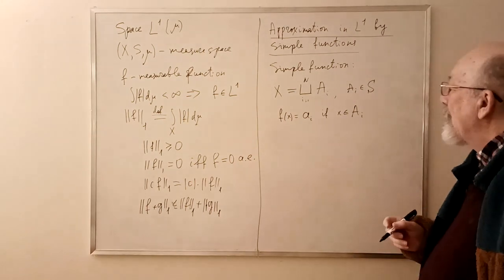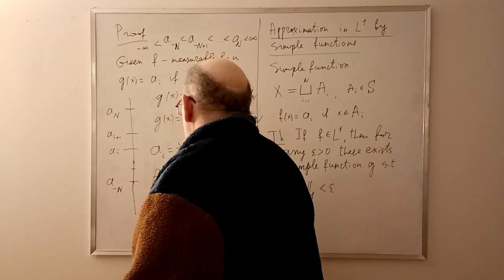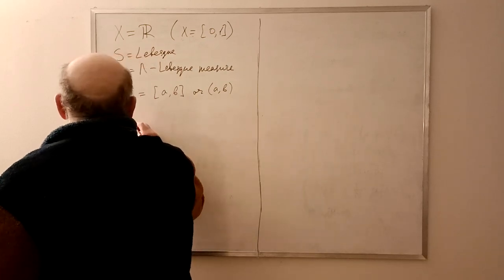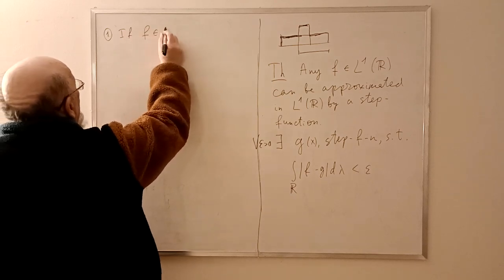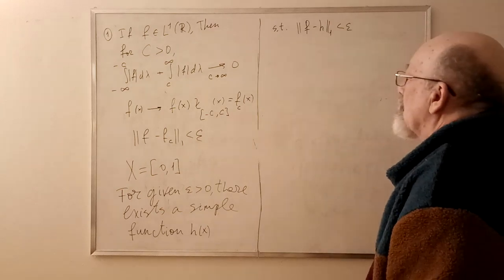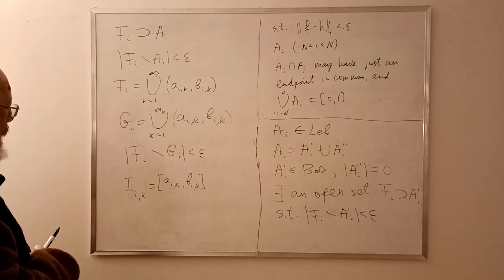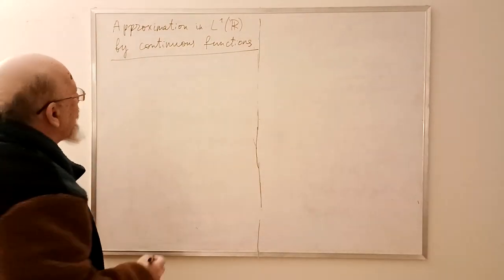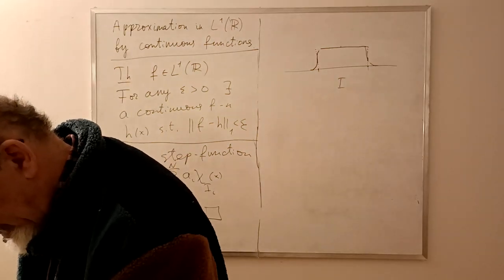MIRA 1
Alexander Shnirelman. Lectures on Measure Theory. Winter 2023. Concordia University, Montreal, Canada.